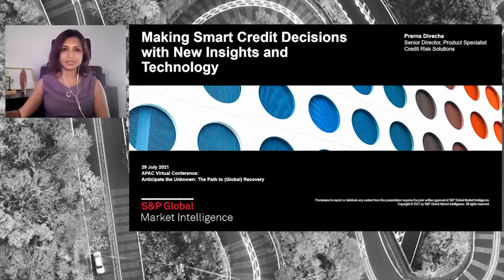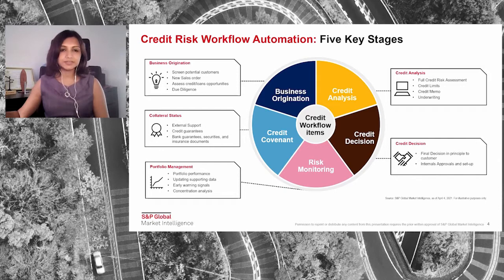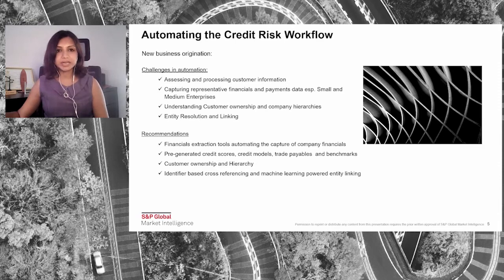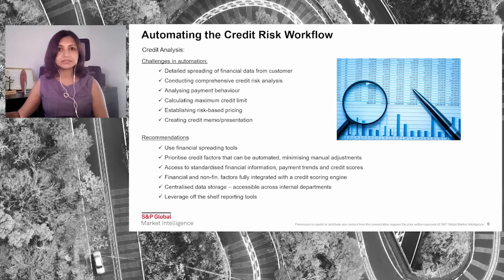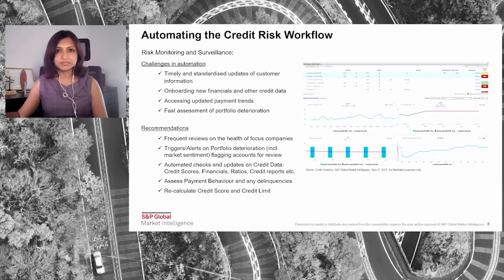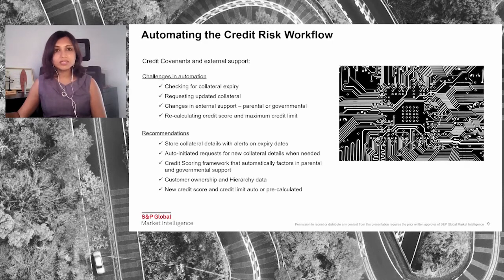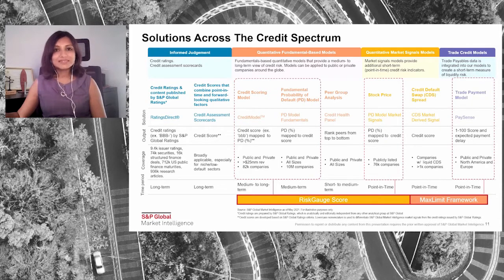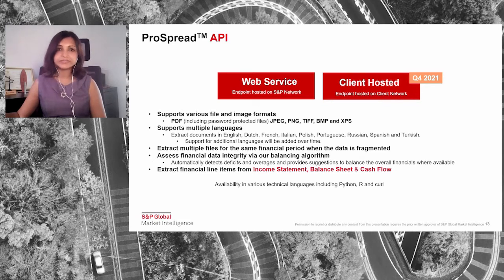Making Smart Credit Decisions with New Insights and Technology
Presentation by Prerna Divecha, Senior Director, Product Specialist, Credit Risk Solutions, S&P Global Market Intelligence at Anticipate the Unknown: The Path to (Global) Recovery.